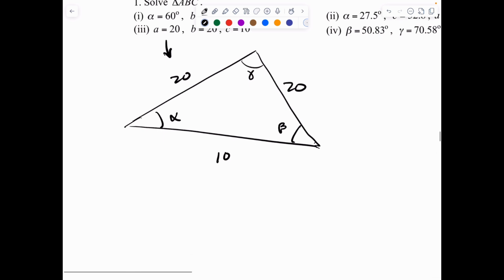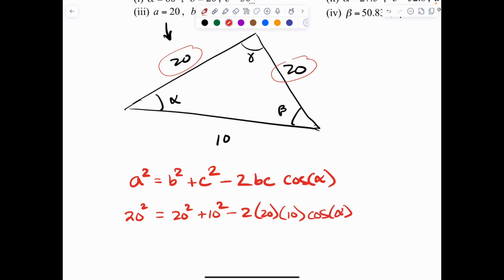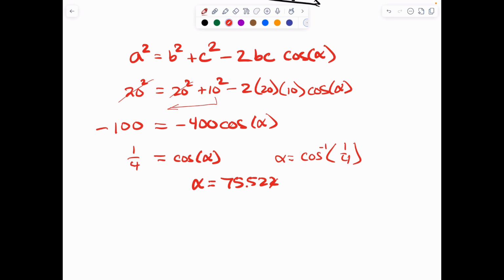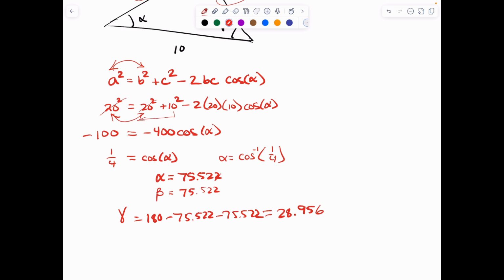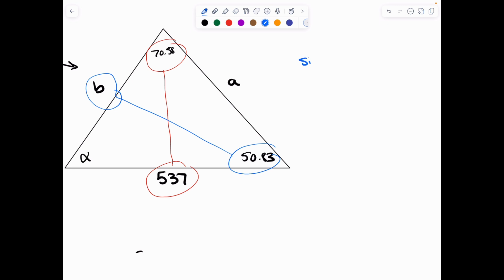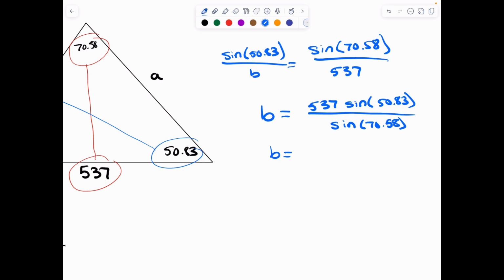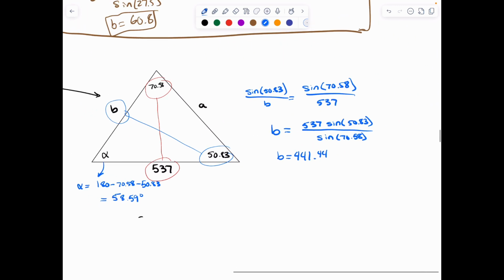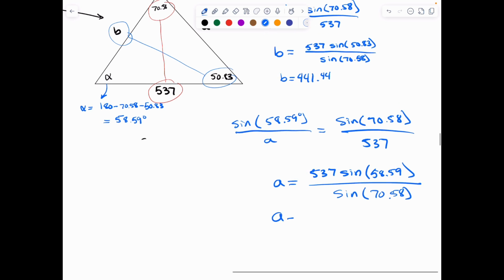Section 7.3 law of cosines worksheet problems 1-iii and 1-iv